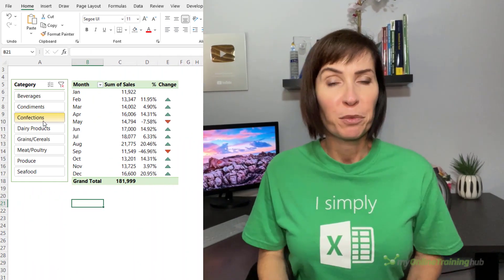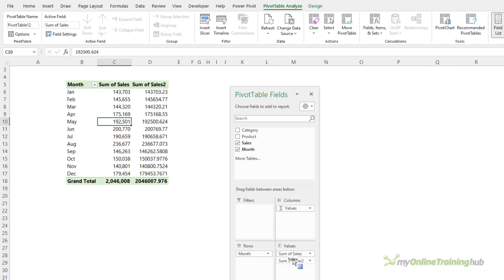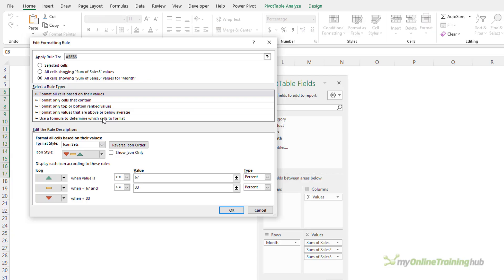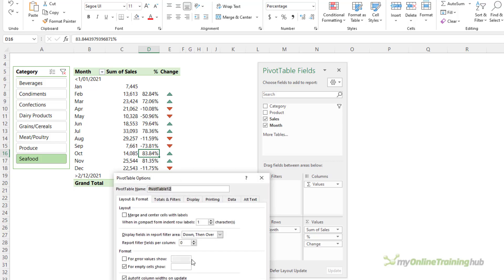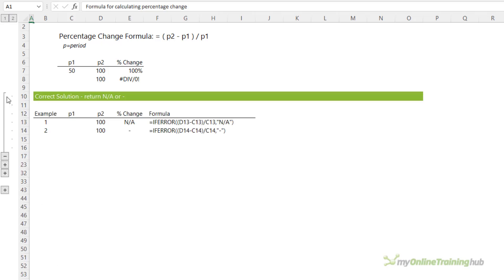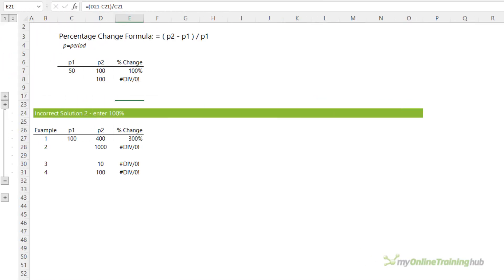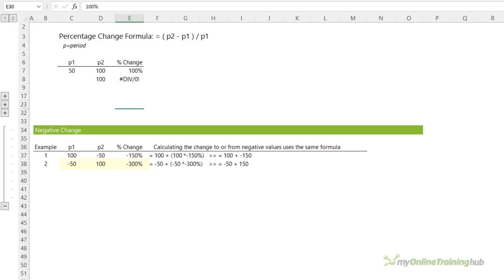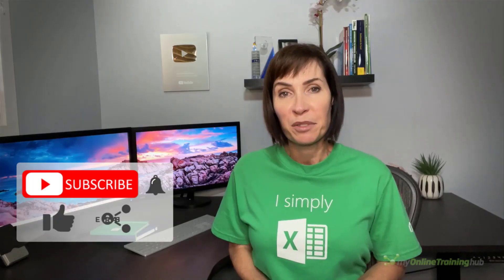PivotTable Month on Month % Change + Controversial view on % change from zero!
Calculating the month on month or year on year percentage change in a PivotTable is easy, but often people make a common mistake when handling calculations from zero. In this video I'll show you the correct way to handle change from zero and show you how to build an interactive PivotTable with Conditional Formatting to make it easier to visualise.

0:00 Introduction
0:30 Month on Month % Change PivotTable
1:46 Conditional Formatting to show change
3:43 Show Items with no data
3:55 Handling Errors in PivotTables
4:10 Removing Greater Than and Less Than Items from Grouped Dates
4:27 Calculating % Change from Zero
4:57 % Change Formula
5:28 Correct way to represent % change from zero
6:01 Incorrect ways to represent % change from zero
7:44 Calculating % change with negative values